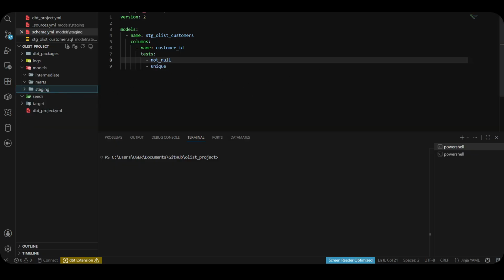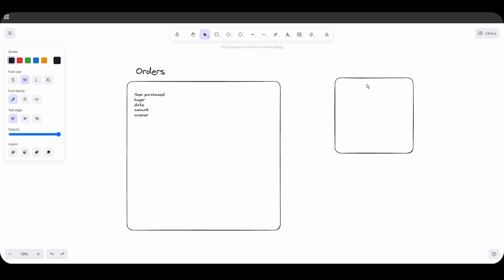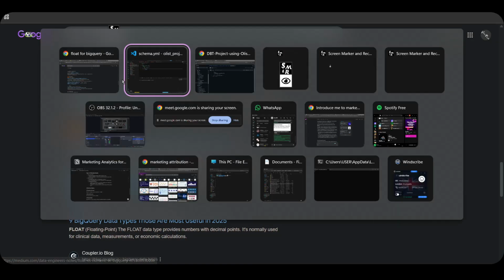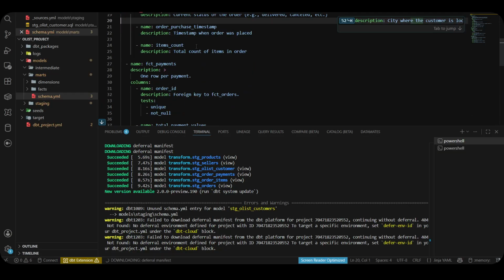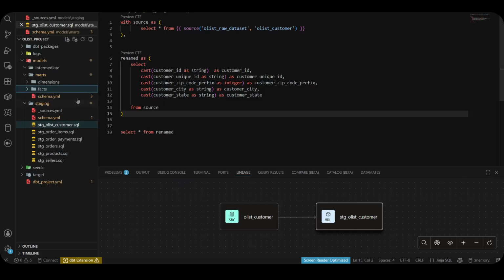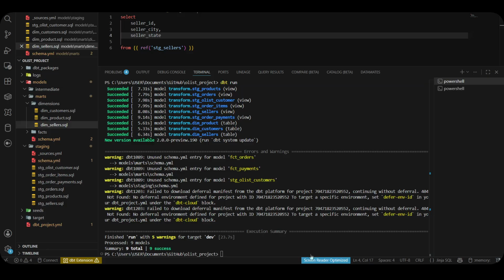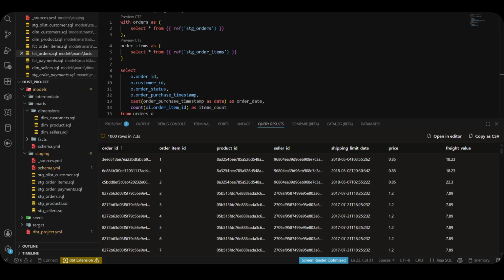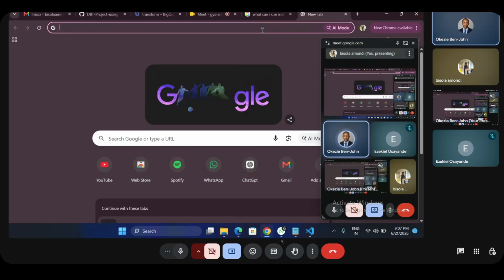2026-06-21 Ecommerce Olist Project with DBT part 3